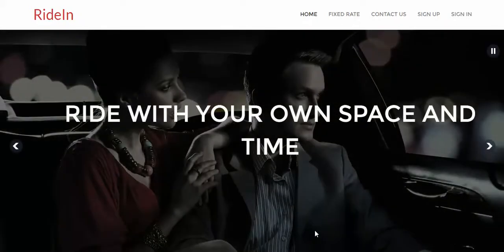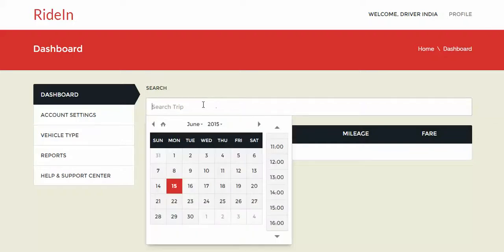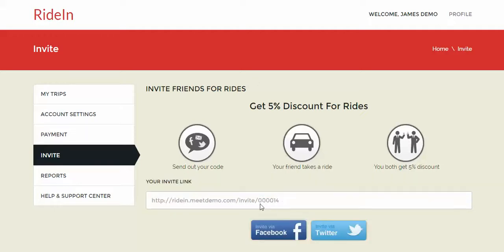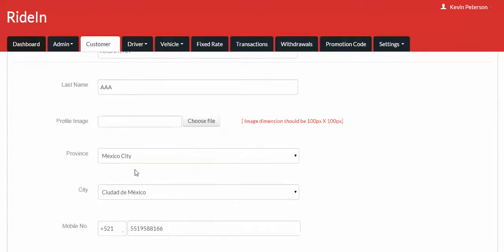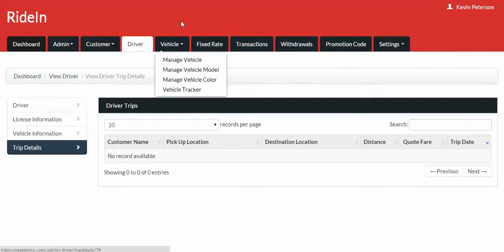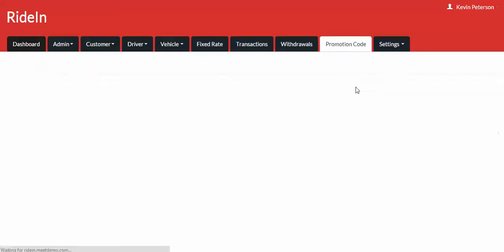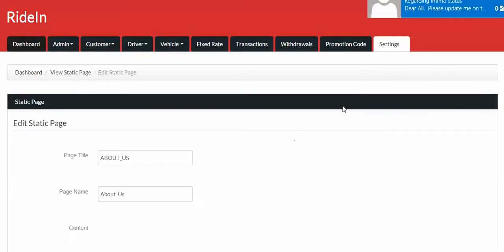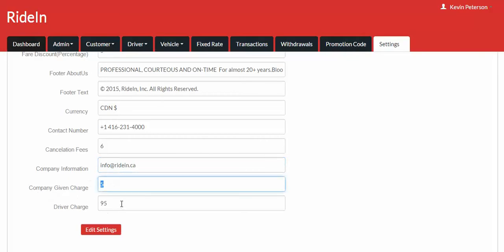Quick Net Limo Demo